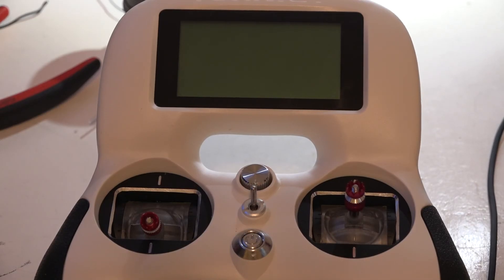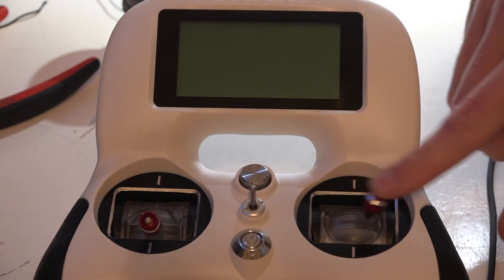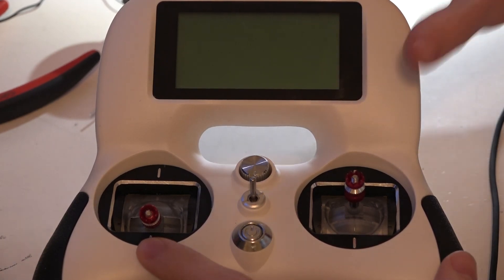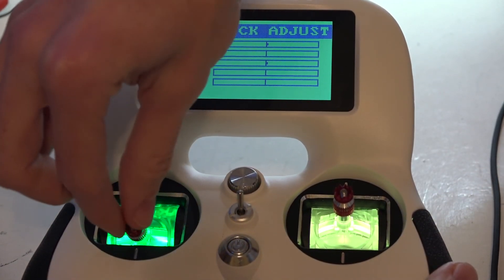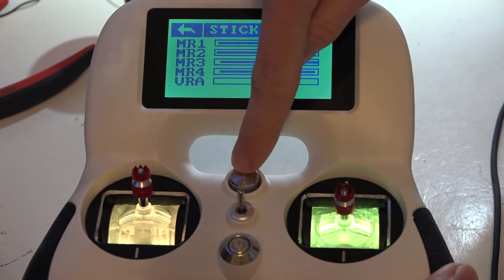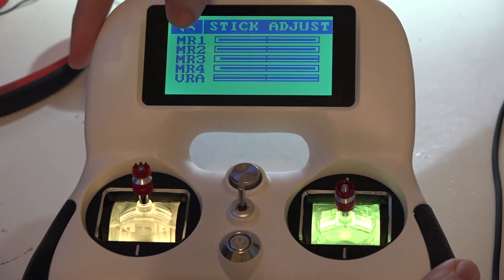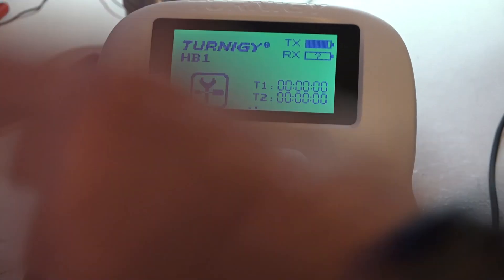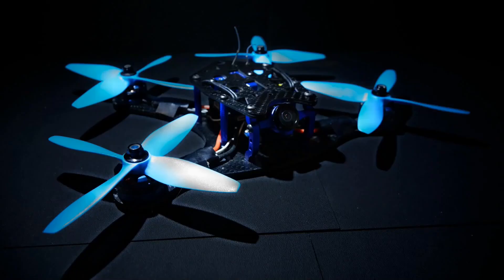Calibrating Turnigy Evolution Sticks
Calibrating the sticks on the Turnigy Evolution transmitter is something you might want to do before you calibrate channel endpoints. It's a simple and quick thing to do. I show you how to enter the "hidden menu" and do this.

Both of these receivers are also compatible with the Evolution -
FS-A8S (Banggood)
FS-A8S (Amazon)
FS-A8S (Ebay)
FS-X6B (Banggood)
FS-X6B (Amazon)
FS-X6B (Ebay)

Turnigy Evolution (Amazon)
Turnigy Evolution (Ebay, White)
Turnigy Evolution (Ebay, Black)